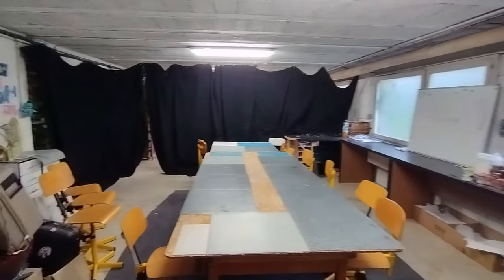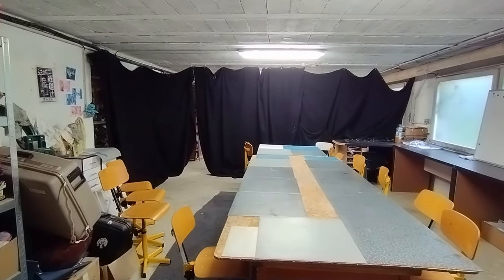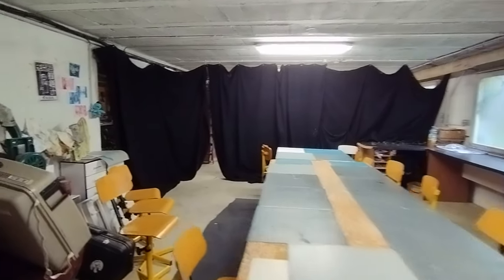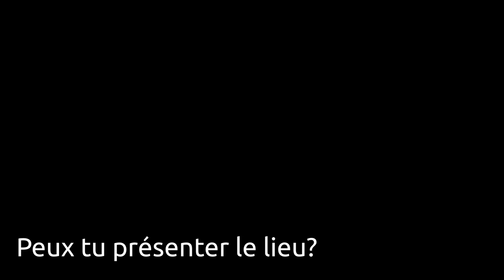Carte Blanche / Le Blanc (36) - DocumentTiers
petite visite du Tiers Lieu Carte Blanche, dans la ville du Blanc dans l'Indre, situé à la Maison Amicale à côté de l'hôpital.

Merci à Pauline, Charlotte et Julien pour leur temps et leurs témoignages

Premier épisode de la série "DocumenTiers" où je visite des tiers lieux un peu partout en France